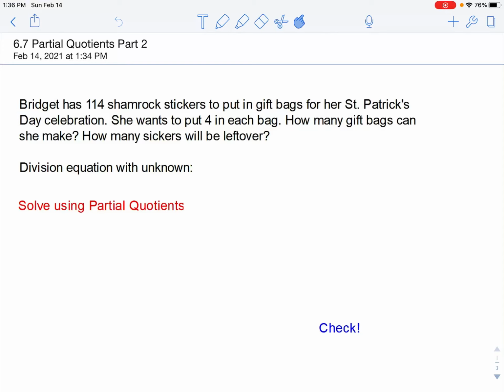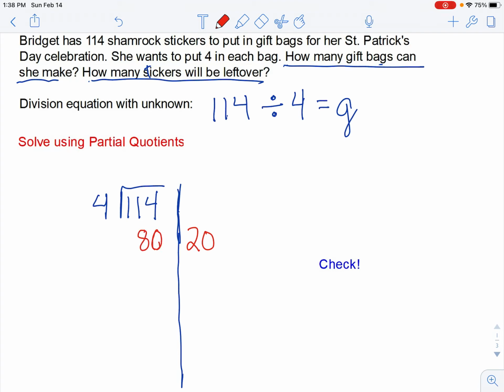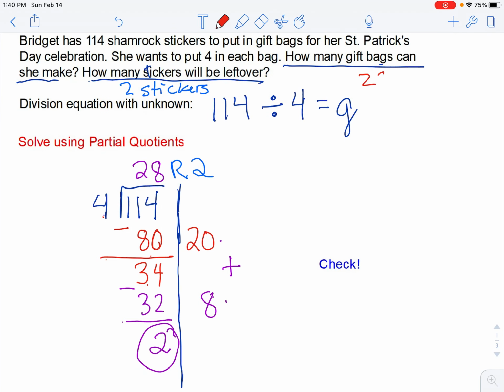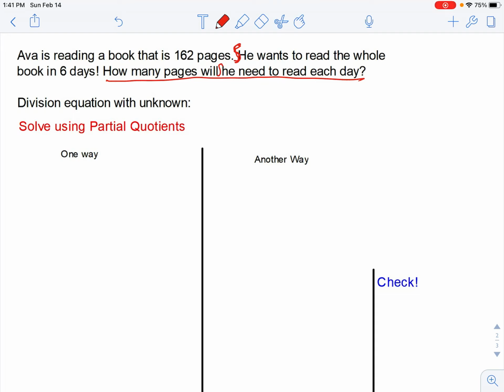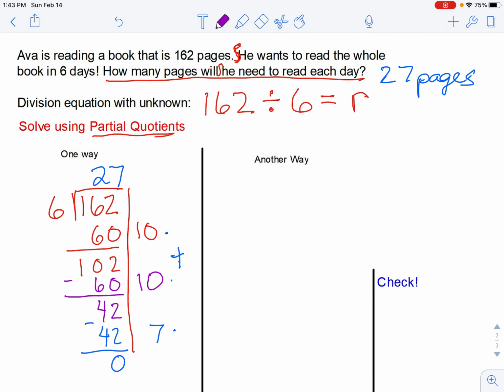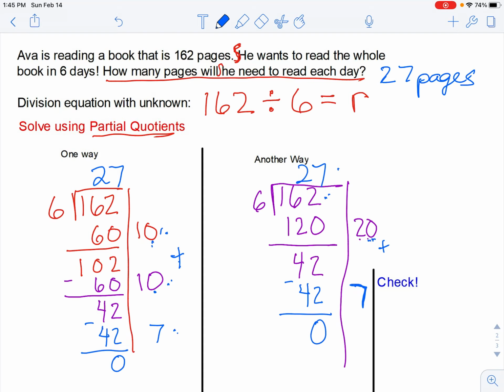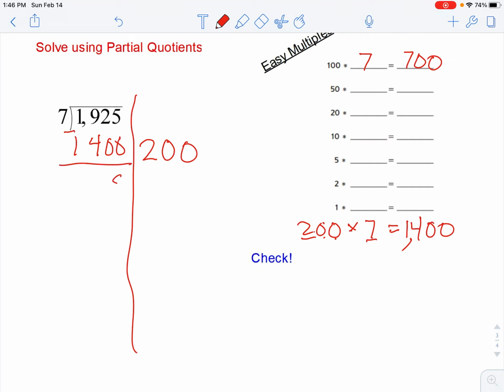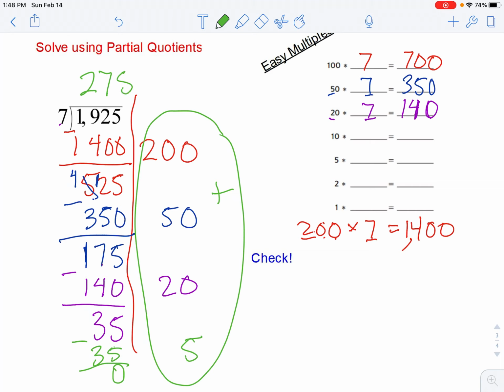6.7 Partial Quotients Part